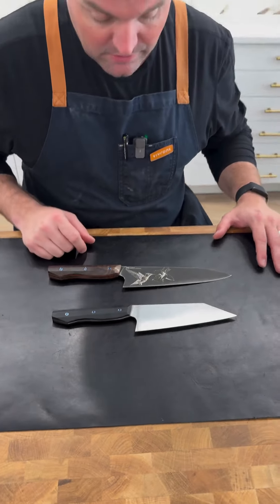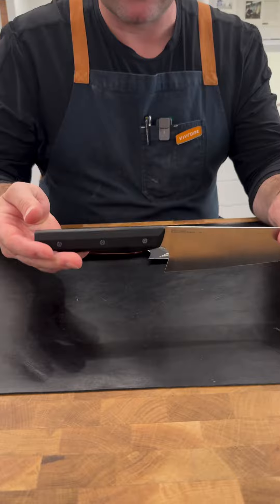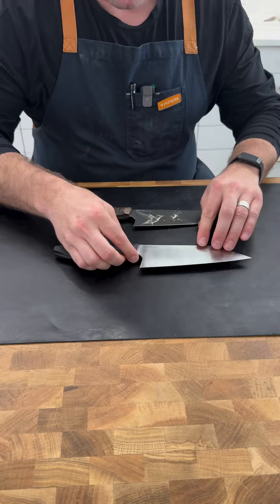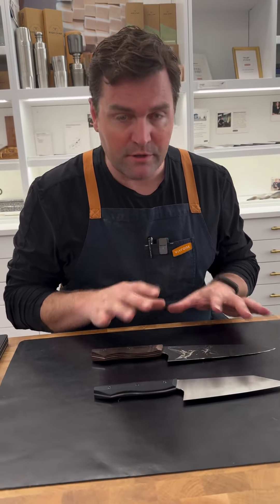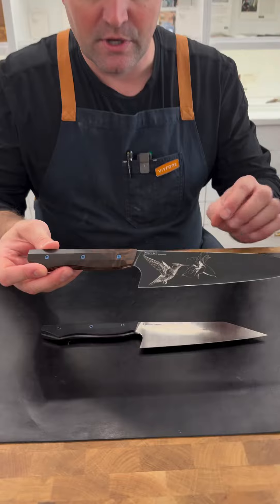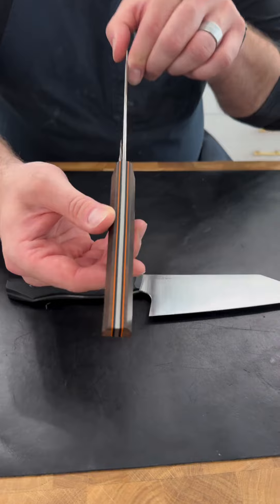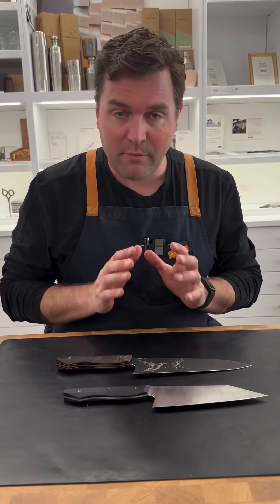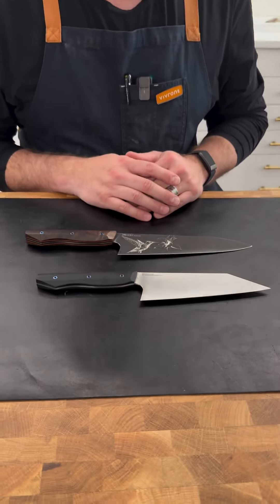Meglio Knives out of San Diego. Magnacut steel, all made in the USA.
Brandon and his team craft really incredible blades.